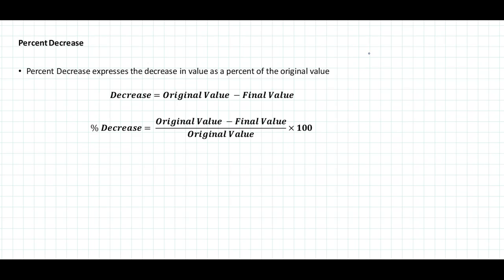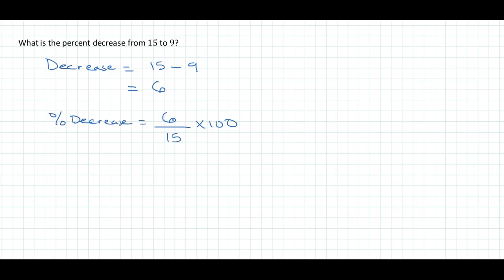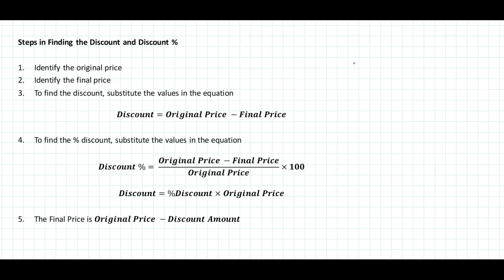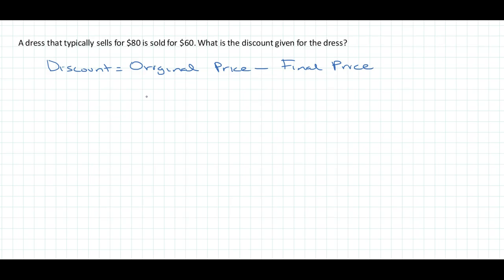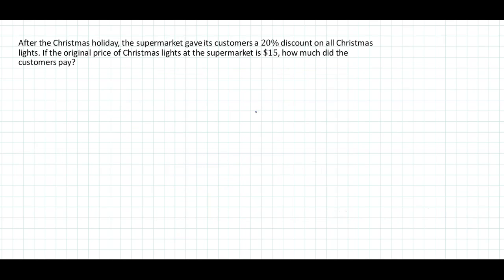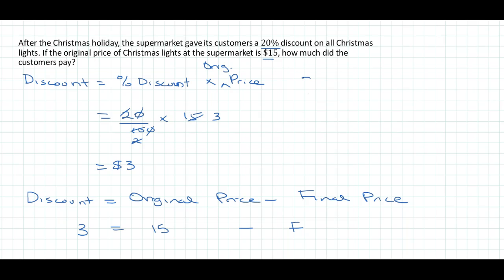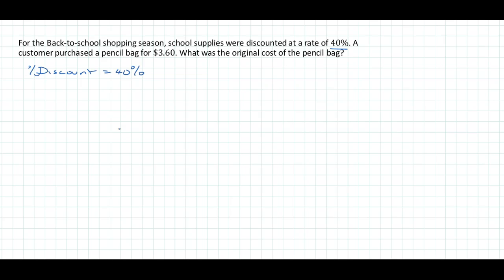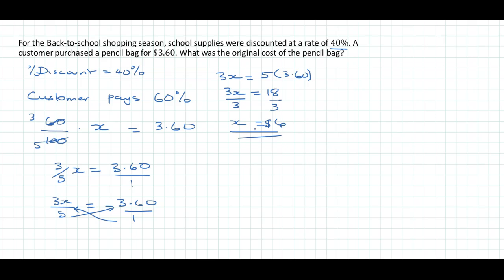Working with Discounts using Percentage Change